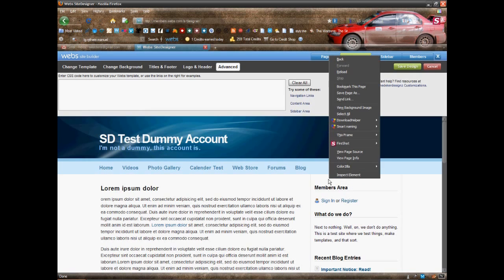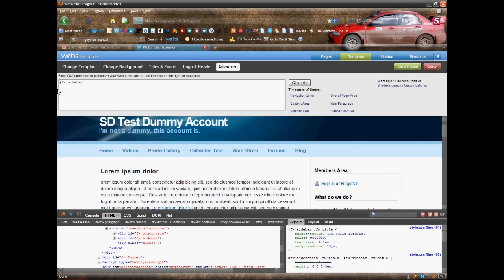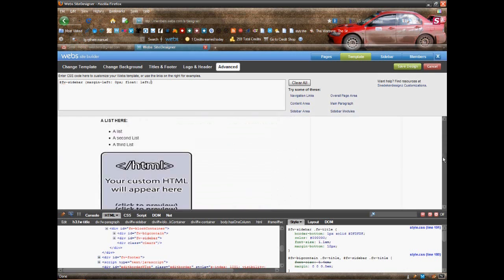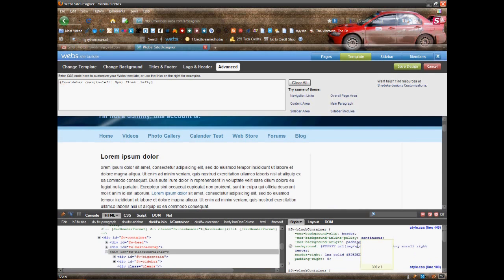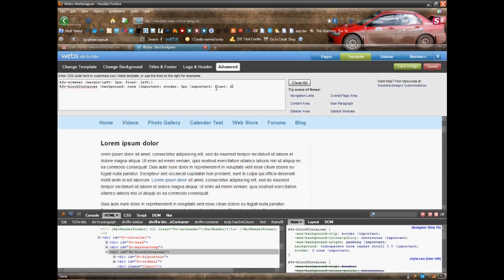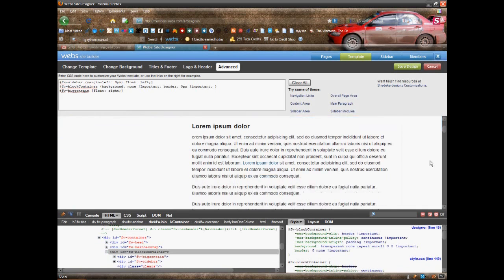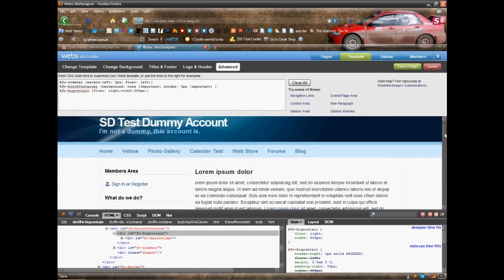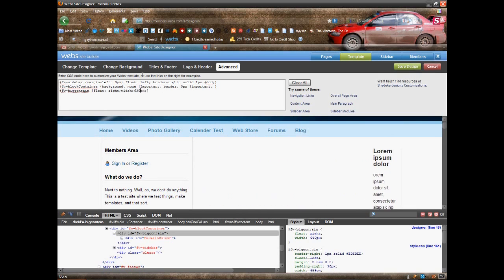Webisode 6 - Webs.com Tutorial Video - Move the sidebar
Webisode 6. Move the sidebar from right to left, or left to right. It's easy!